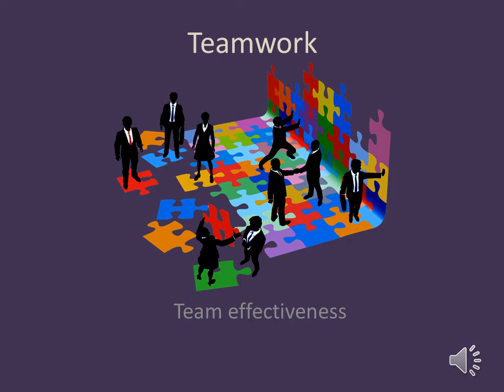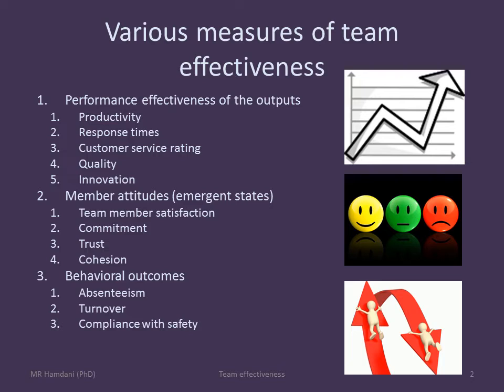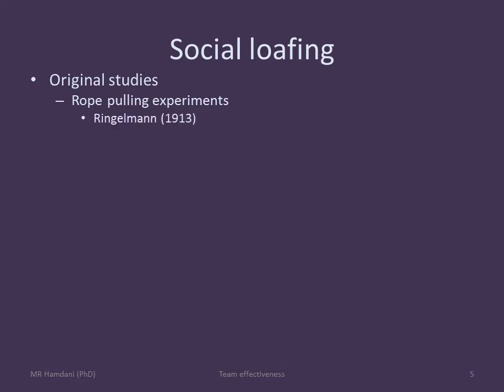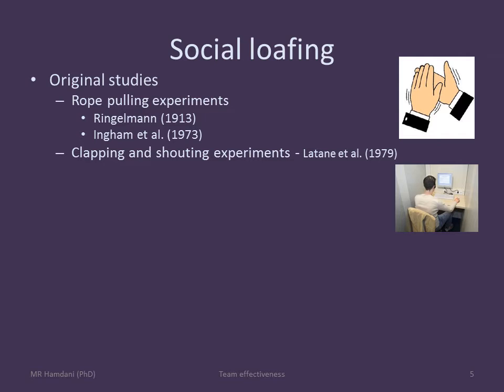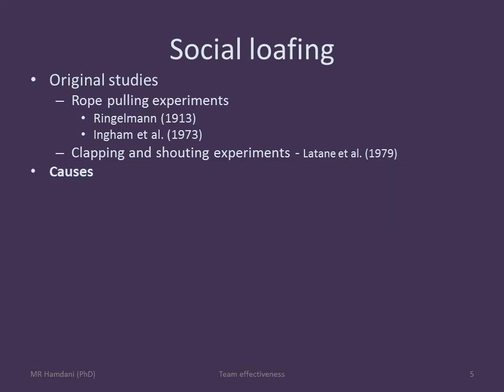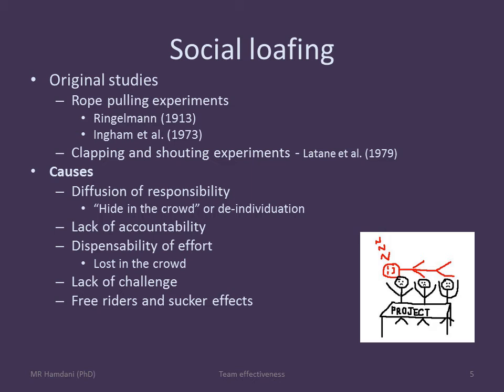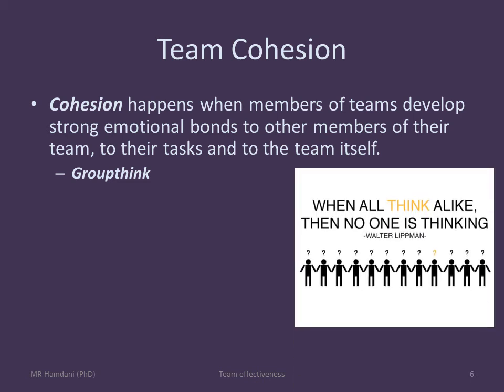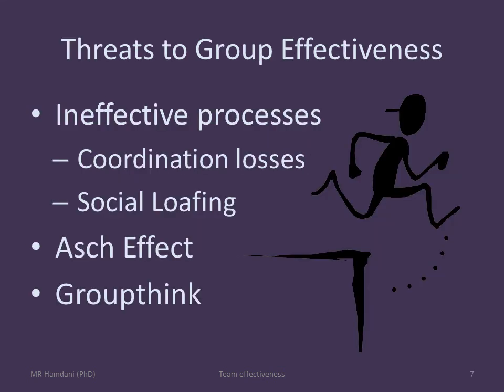Groupthink @ work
What are some processes that make teamwork less efficient or effective?